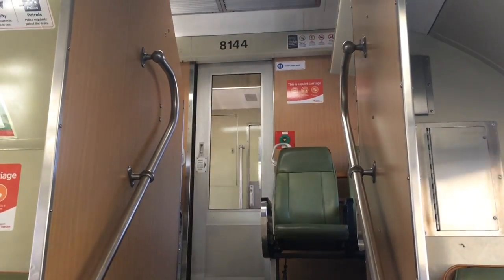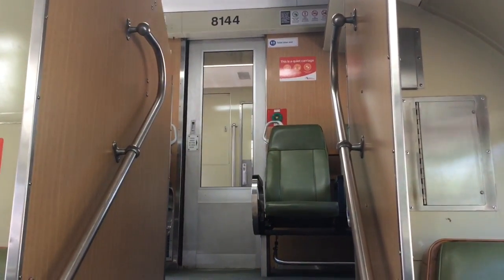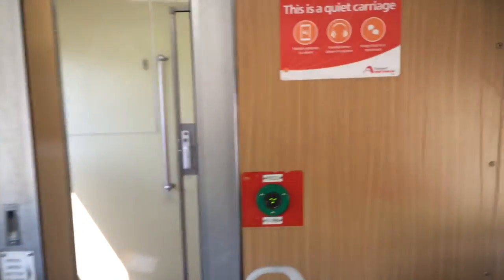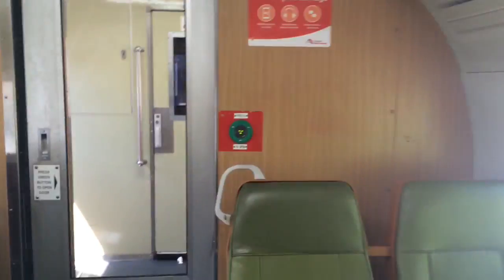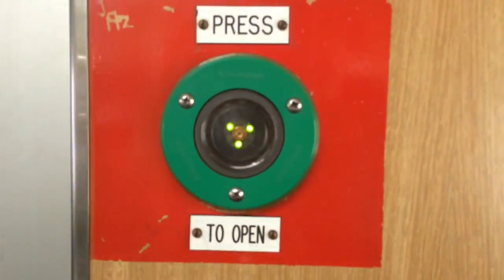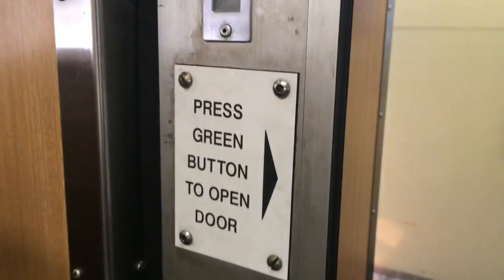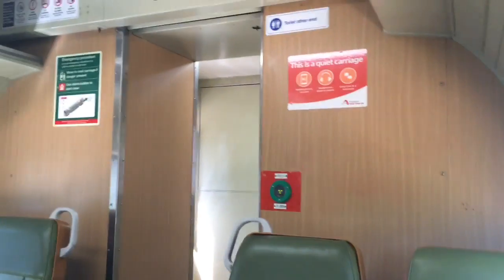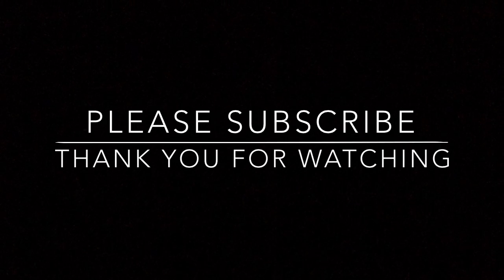Sydney Trains Vlog 729: Vestibule Door Working On V40, DKM8144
Vlog 729
Vestibule Door Working On V40, DKM8144